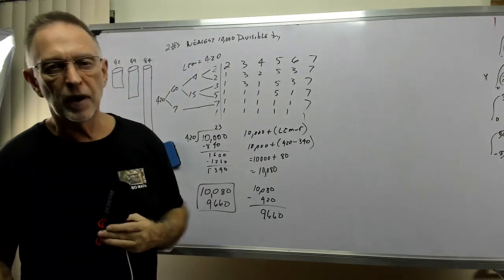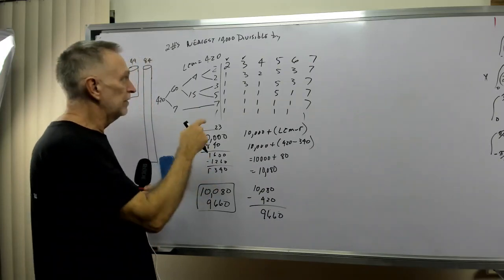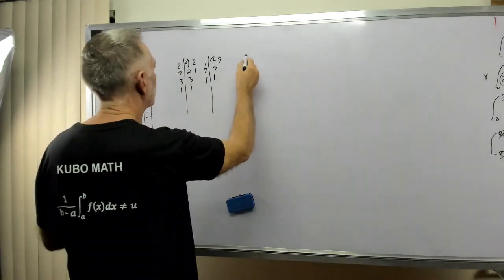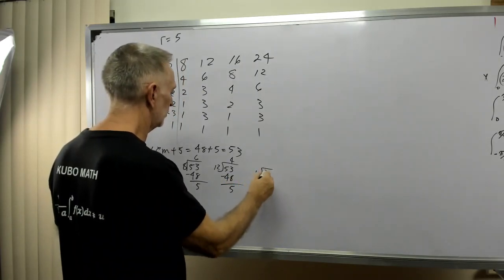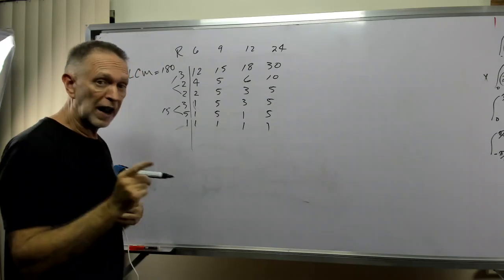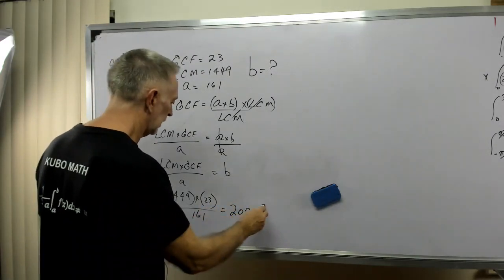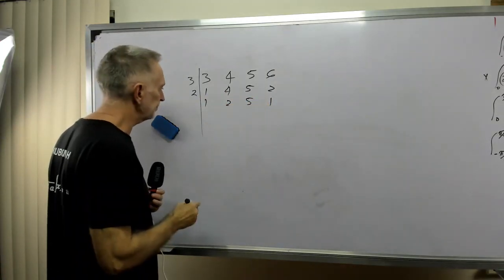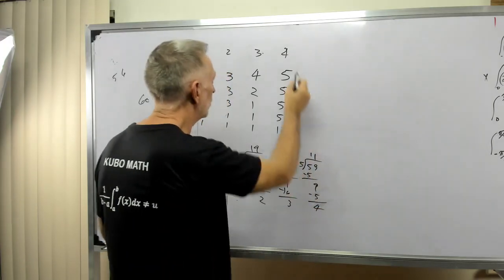6th Grade More on Least Common Multiple and Greatest Common Factor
Word problems solving for LCM and GCF